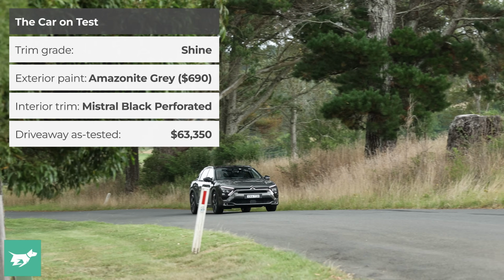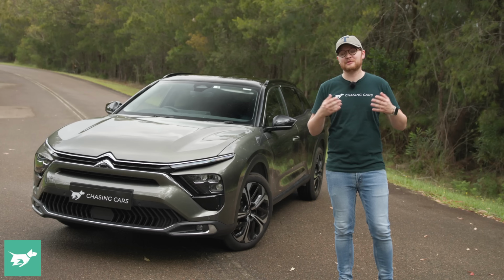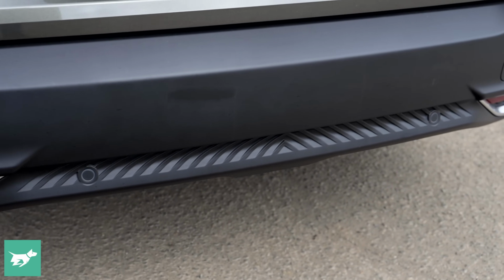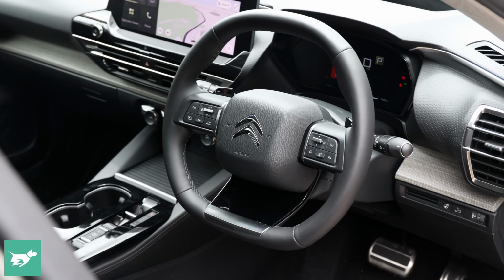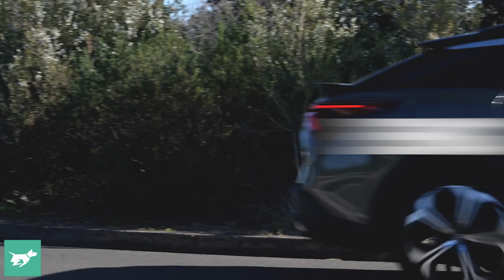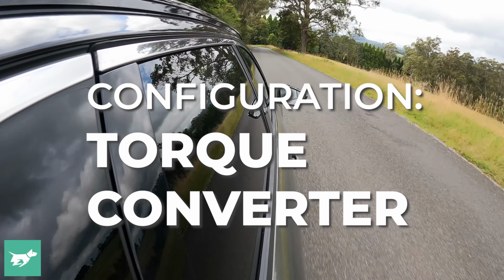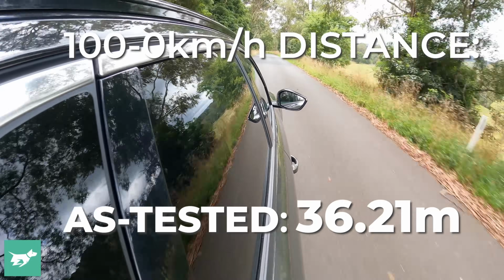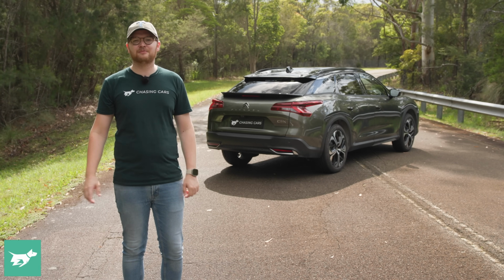This Subaru Outback Rival is Decent, But… (Citroen C5 X Long Term Review Verdict)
We’ve done in-depth testing of a Citroen C5 X wagon for six months and nearly 10,000km. Here’s what we liked and what didn’t work so well.

The Citroen C5 X is a large, Chinese-made but French-engineered station wagon with a 1.6-litre turbo petrol engine and front-wheel drive.

Major rivals to the C5 X include the Subaru Outback, Volvo V60 Cross Country, Mazda 6 wagon, Audi A4 Allroad, BMW 3 Series Touring and others.

On our long-term tests, vehicle manufacturers provide access to test car in a specification we request, but all vehicle operating expenses are paid for by Chasing Cars.

Time codes:

0:00 - Our long-term car reviews
0:20 - How we choose cars
0:35 - Why we tested the C5 X
0:55 - Who should buy this car?
1:15 - In this video
1:41 - Good point: design
2:46 - Good point: value for money
3:53 - Good point: practicality
5:15 - Good point: interior
7:00 - Needs work: seat comfort
8:07 - Needs work: lacks hybrid or AWD
9:15 - Needs work: transmission
11:15 - Needs work: safety tech
12:05 - Good point: ride quality
12:40 - Good point: build quality
12:51 - What Citroen must change
13:20 - Should you buy a C5 X?